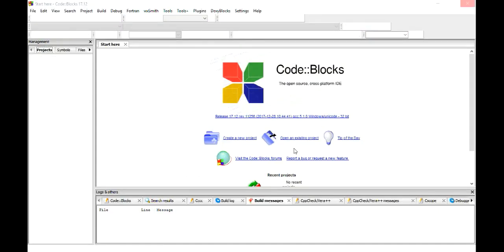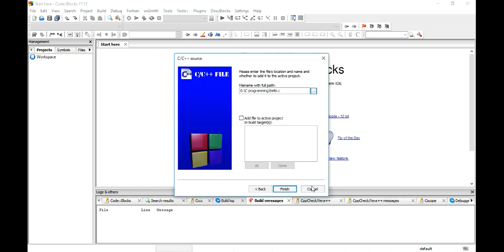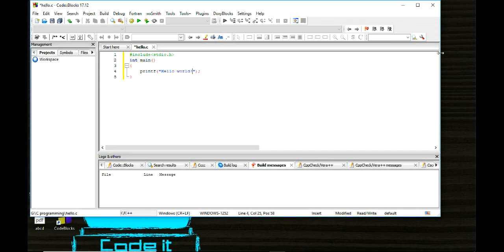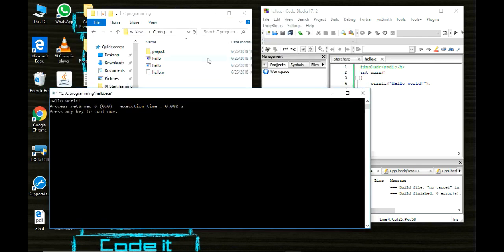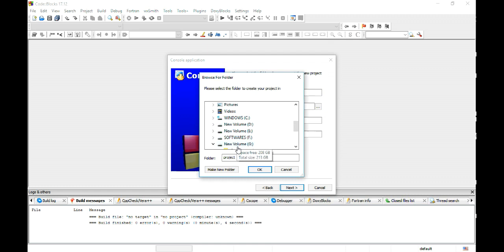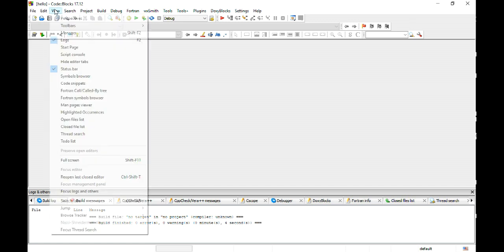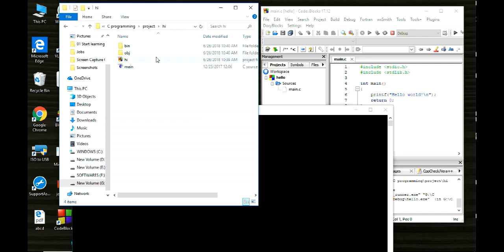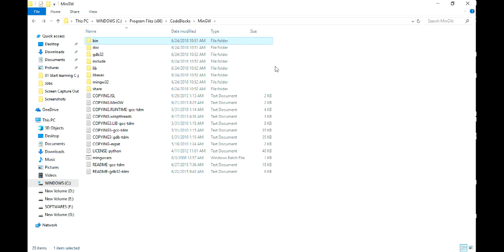How to make a file and project on code blocks and how to run it?